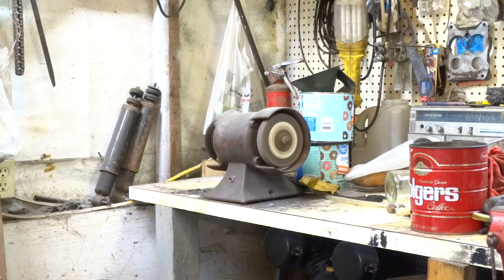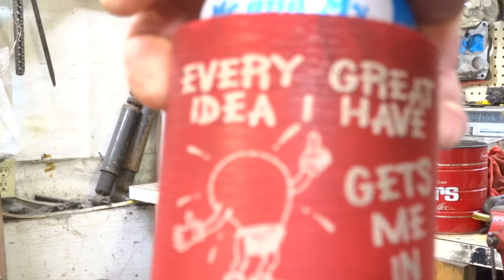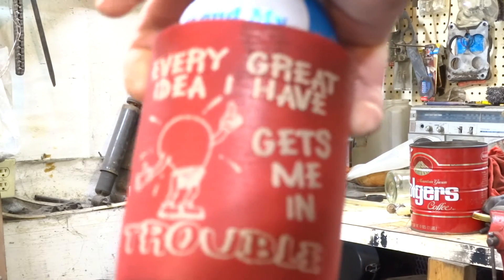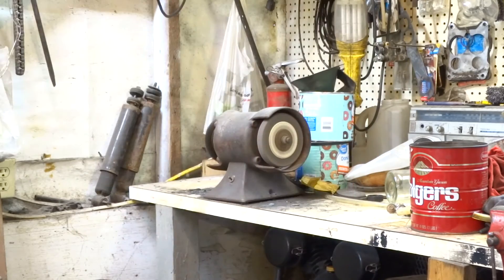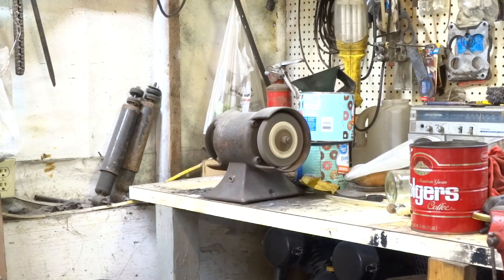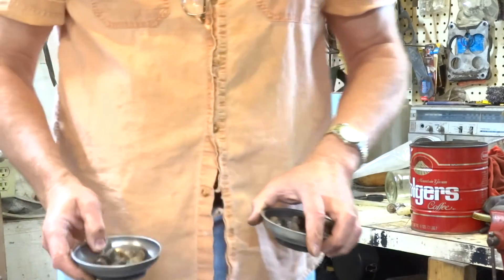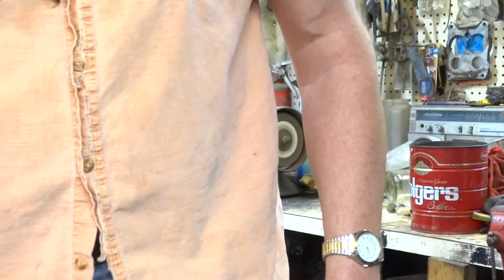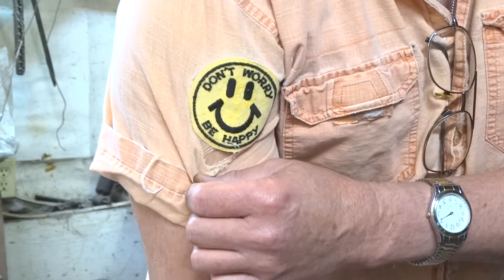fender repair 7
getting things ready to install the fender on the 78 Stepside.  cleaning up the mess someone else made.